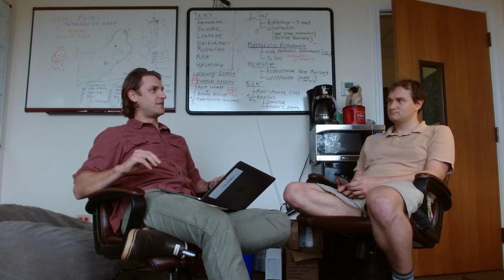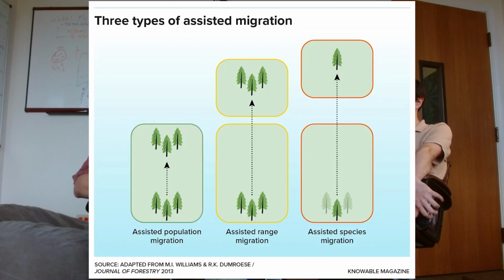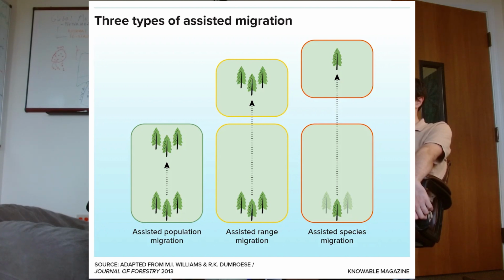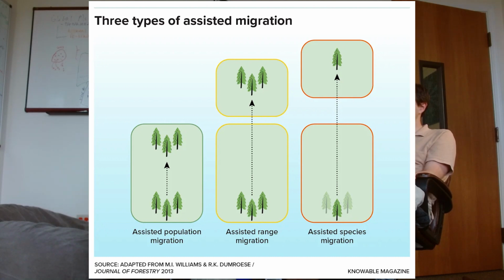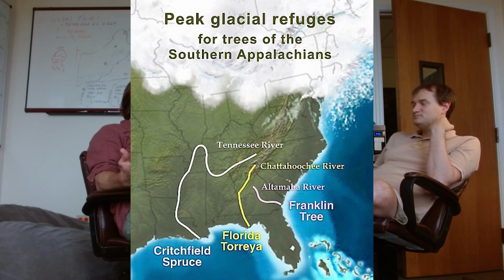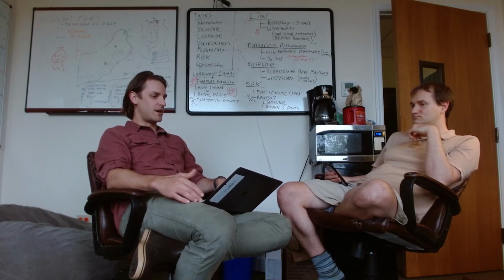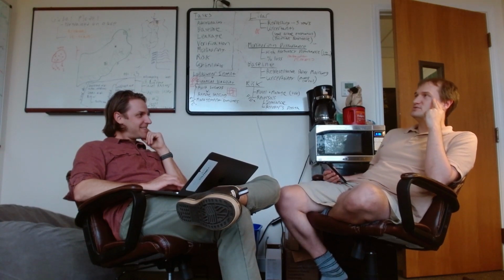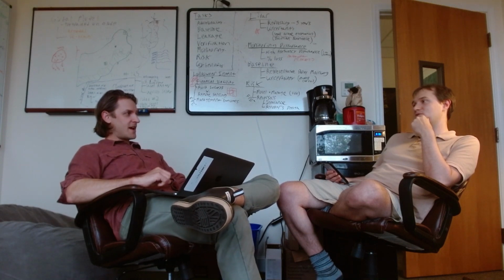A discussion with Dr. Timothy Perez on assisted migration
Just a back-and-forth with ecologist Tim Perez on the pros and cons of assisted migration.